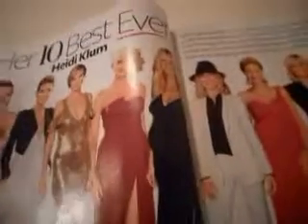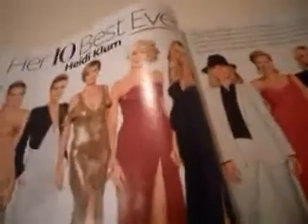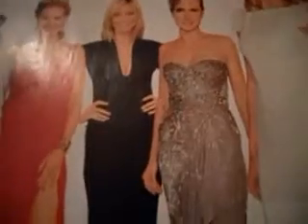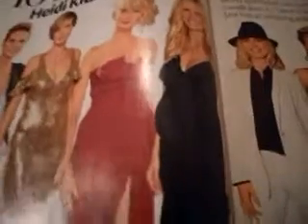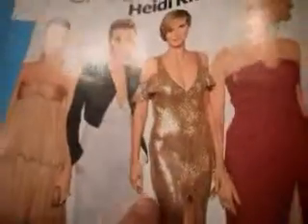Katie Holmes Hits the Streets in Wild Printed Leggings and High Heels: See the Photos! Read more: h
Throwing the fashion rule book out the door! Strolling through NYC's Chelsea 'hood on Tuesday, Aug. 4, Katie Holmes rocked quite the bold ensemble—complete with red, racer-striped, cheetah-print leggings. (Seriously—and from the woman who made Vogue's Best Dressed list the week before!)

PHOTOS: Katie Holmes' red carpet evolution

The Dawson's Creek alum, 36, paired the unmissable Adidas bottoms with a chambray button-up blouse, accented by rainbow stitching. Her accessories were no less eye-popping—check out those towering molten-tipped stiletto heels and that star-spangled backpack! It's also worth noting that she wore the same pieces, but with subtler heather gray sweats during the day.

PHOTOS: Katie's single-girl life after Tom Cruise

Katie Holmes spotted in Chelsea on August 4, 2015.
PHOTOS: Shop celebs' street styles!

While the mom to Suri Cruise, 9, made some unforgettable sartorial choices, her glam was decidedly understated. The brunette beauty wore minimal makeup and simply slicked her hair back into a mid-height bun with a few tendrils slipping loose.

Katie Holmes is seen on the set of
Katie Holmes is seen on the set of "Good Morning America" on July 22, 2015 in New York City.
Credit: Raymond Hall/GC Images
It was a huge change for the woman who stunned in Zac Posen separates just the week before. Visiting Good Morning America, Holmes stepped out in a metallic blouse, leather pants, and Christian Louboutin T-strap sandals, a combination that won her a spot on the fashion bible's lineup.

What do you think of Holmes' bold leggings look? Tweet with @UsWeekly using the hashtag stylebyUs!

Get celeb fashion, beauty tips, and more delivered directly to your inbox. Sign up for the Us Weekly Style & Beauty newsletter now!

 Email More
  Tom Cruise and Katie Holmes: The Way They Were  » Celebrity Workout Style  »
« Previous
Kermit the Frog Says Miss Piggy Made His Life "a B ...
Next »
Matthew McConaughey's Wife Camila Alves Becomes a ...
FROM AROUND THE WEB
POWERED BY ZERGNET

Top Stories
EXCLUSIVE
Kendall Jenner and Nick Jonas Are Dating! »
EXCLUSIVE
"Disgusted" Jen Won't Return Ben's Calls After His Romance With Nanny »
PICS: Ben Affleck Spotted With Nanny Before Romance Reveal »
Lenny Kravitz Flashes Entire Penis Onstage After Pants Rip: NSFW PIC »
Zoe Kravitz, Chelsea Tyler Cringe Via Text Over Their Dads' Penis Convo »
Related Stories
Aww, Joey! Katie Holmes Posts Cute Dawson's TBT Pic »
Dawson's Creek, Buffy the Vampire Slayer to Air Reruns on ABC Family! »
Dawson's Creek Shocker! Joey Almost Ended Up With Dawson, Not Pacey »